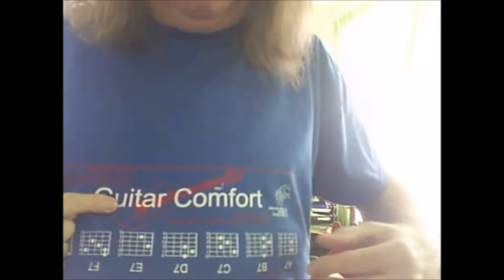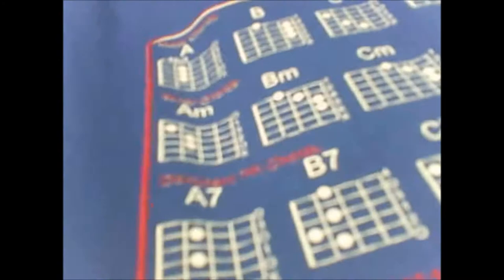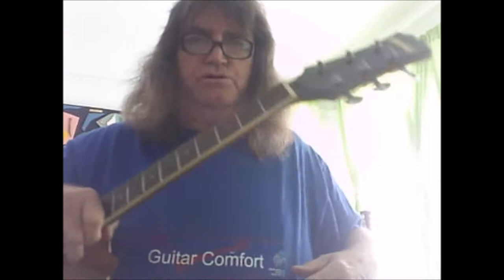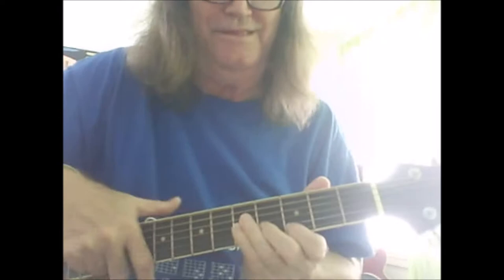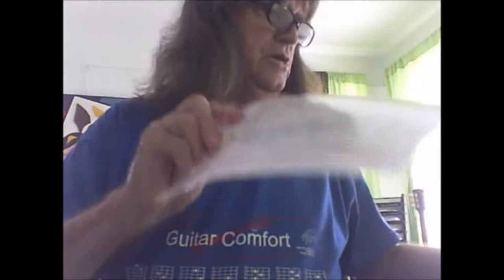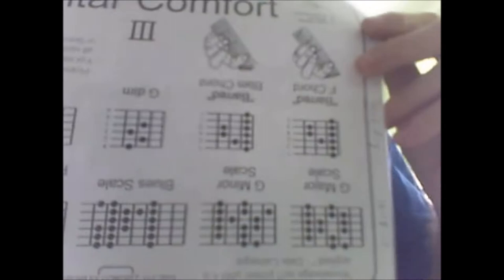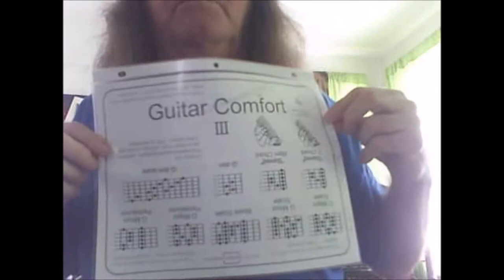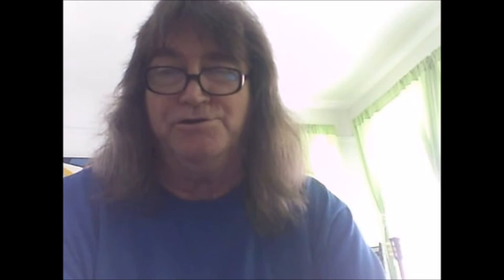Richard Rowley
RowleyConcept